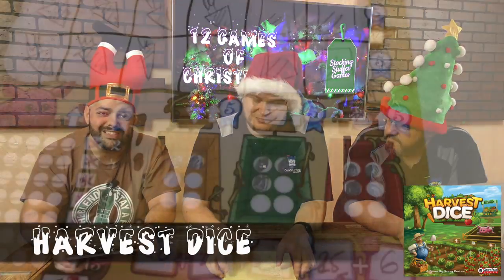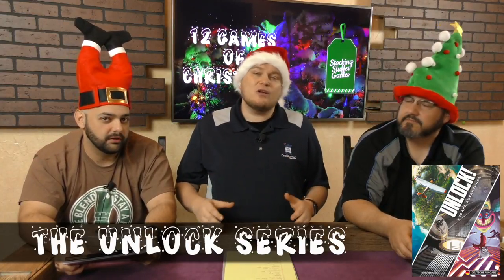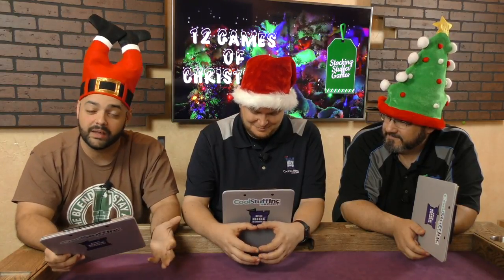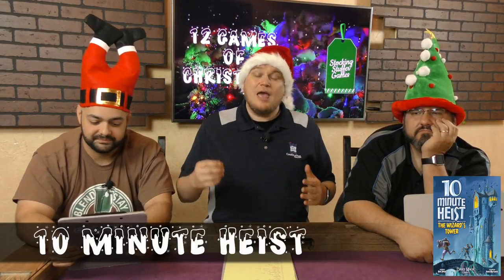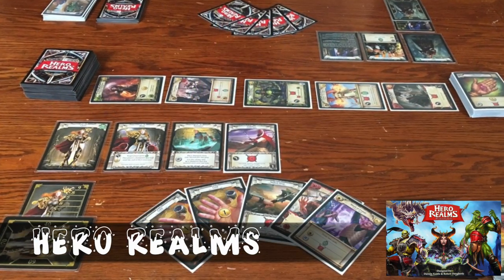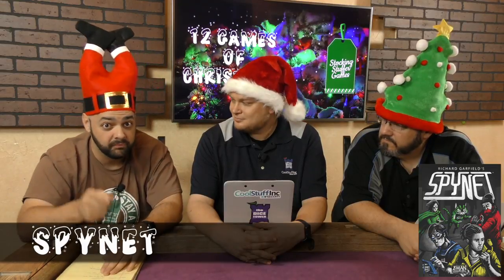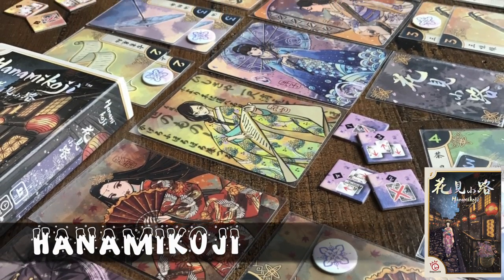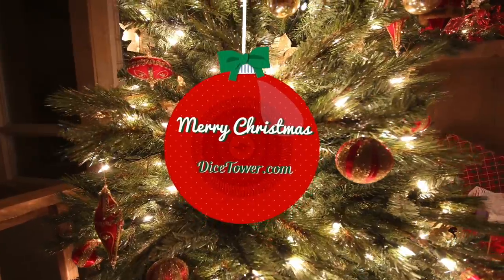The 12 Games of Christmas: Stocking Stuffers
Tom, Zee, and Sam recommend 9 small-ish games on this holiday buying guide, while the other 3 recommendations are filled in by various other Dice Tower contributors!

00:00 - Introduction
01:15 - #9
02:04 - #8
03:01 - #7
04:22 - #6
05:35 - #5
06:37 - #4
07:43 - #3
08:41 - #2
09:28 - #1